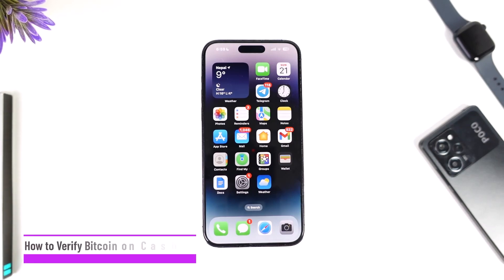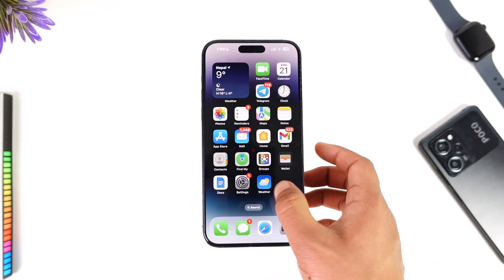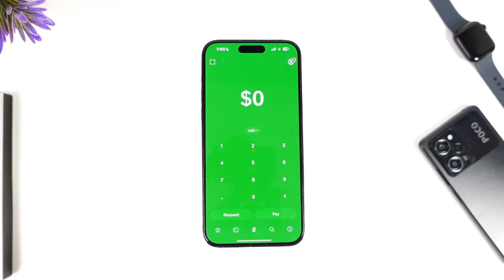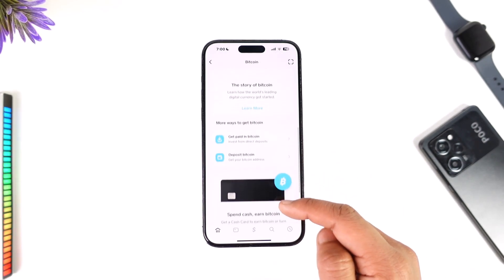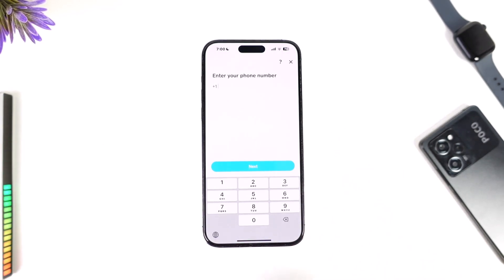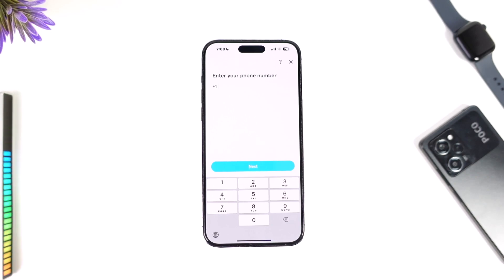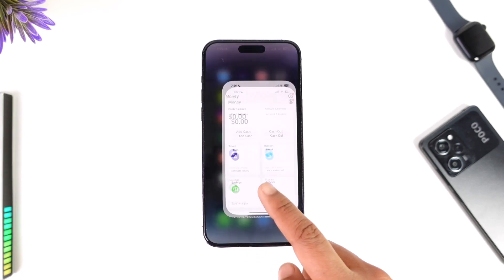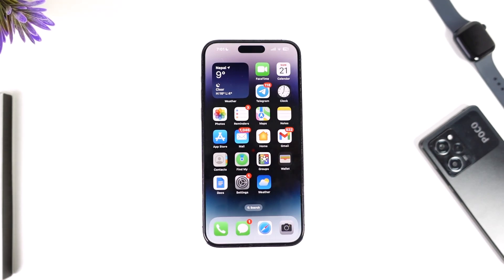How to Verify Bitcoin on Cash App 2024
This video guides you through an easy step-by-step process to verify Bitcoin on Cash App in 2024. So make sure to watch this video till the end.

~ Chapters:
0:00 Introduction
0:12 Verify Bitcoin
1:10 Conclusion